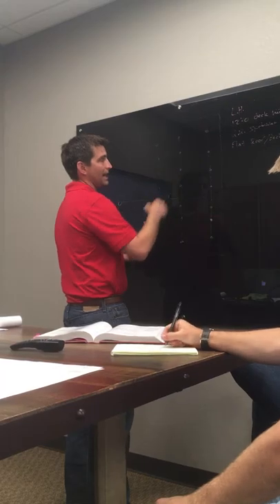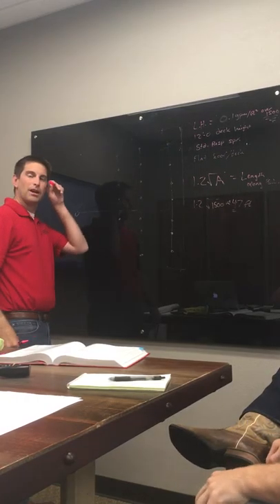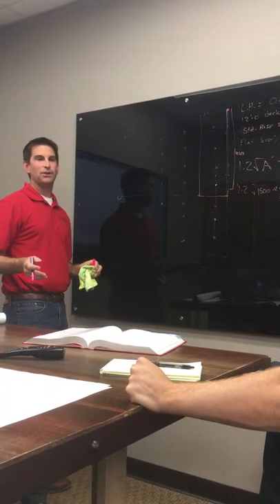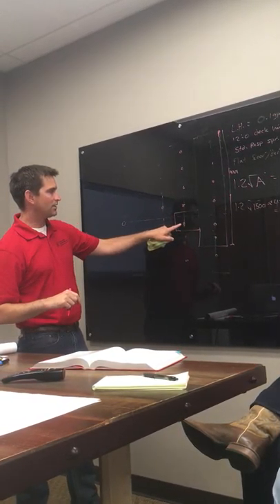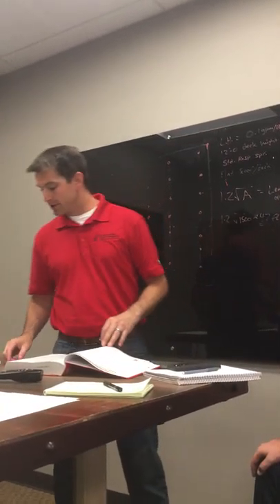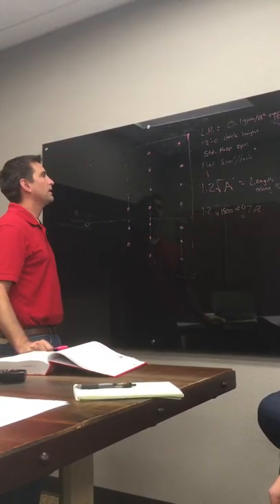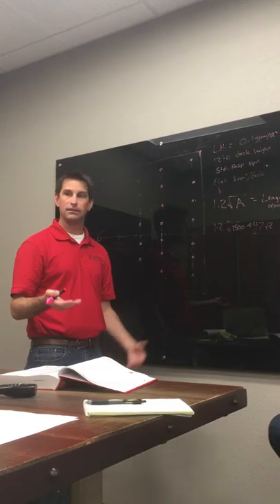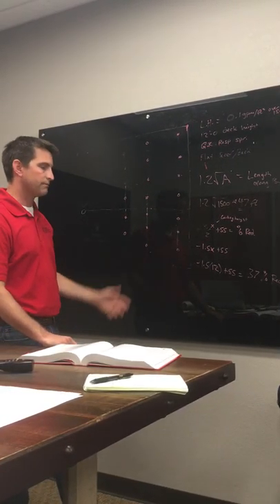Remote Area Elaboration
A more in-depth look at how to draw a remote area